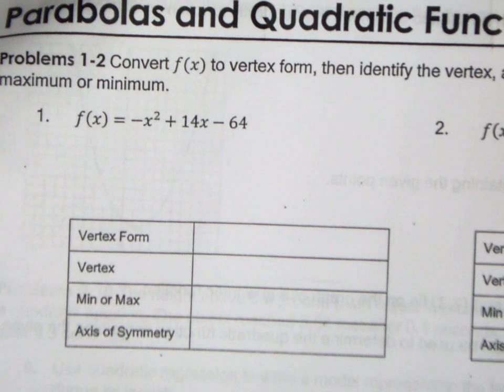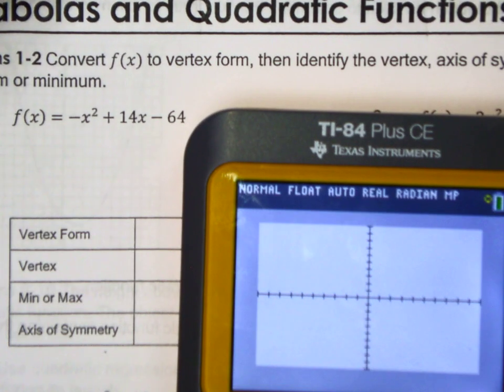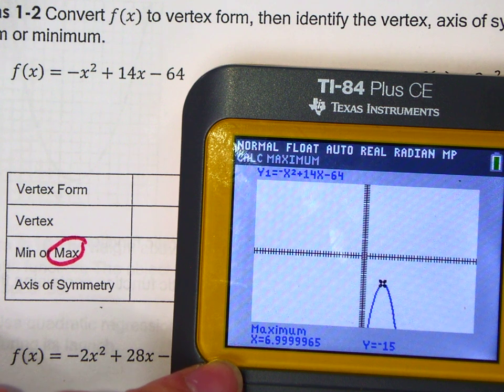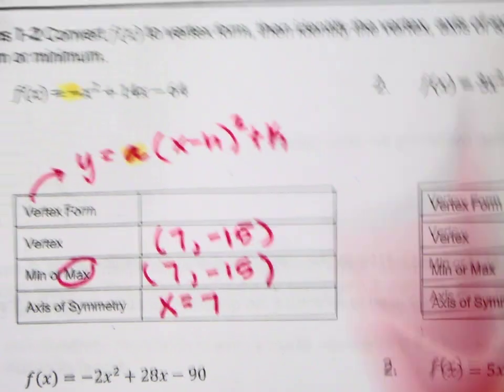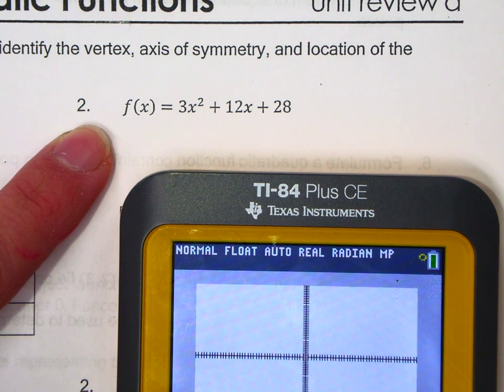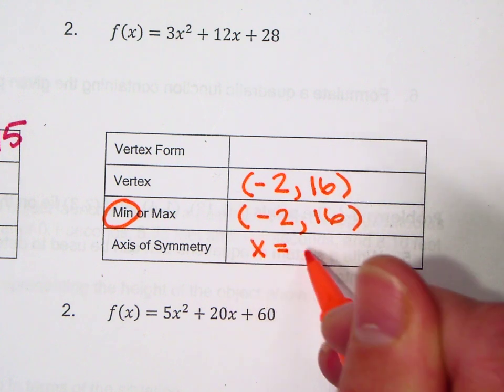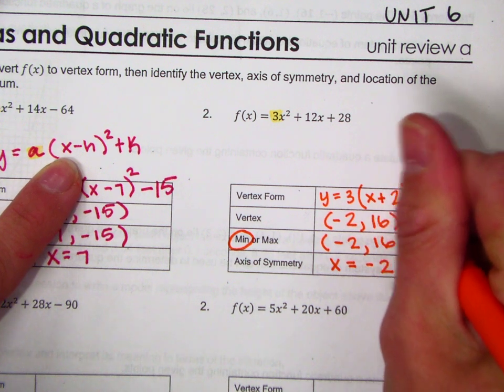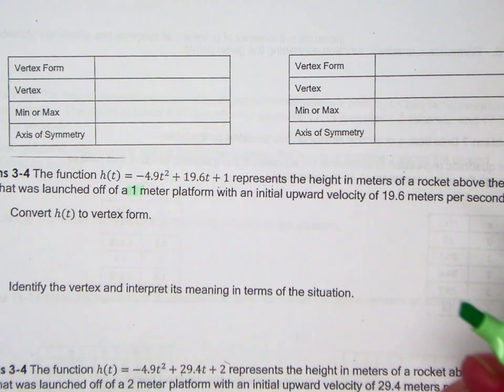Algebra II Unit 6 Review VIDEO 1